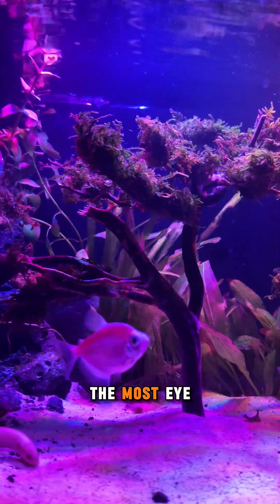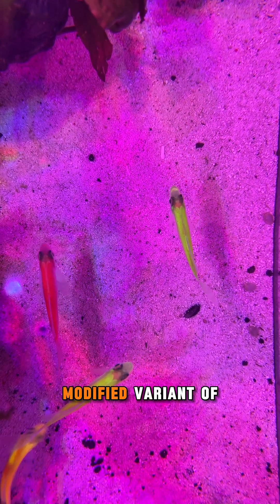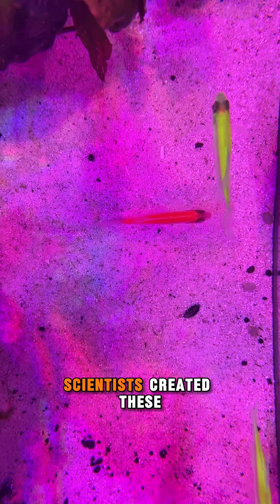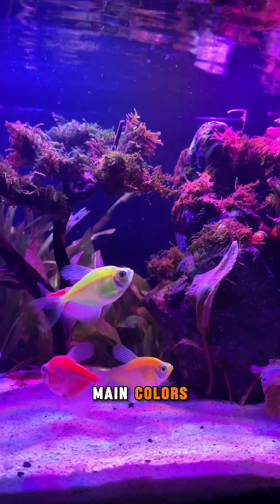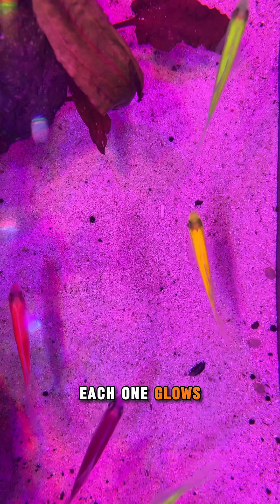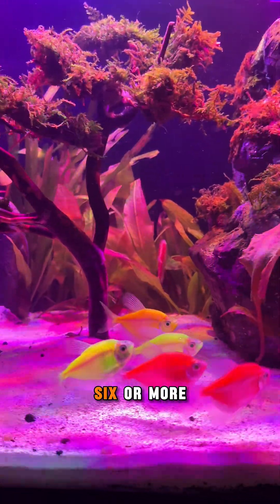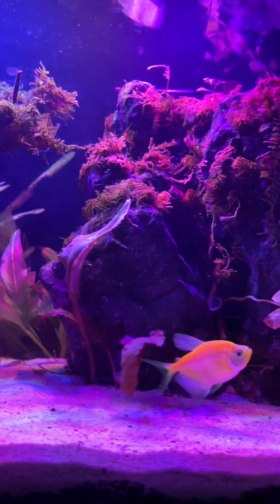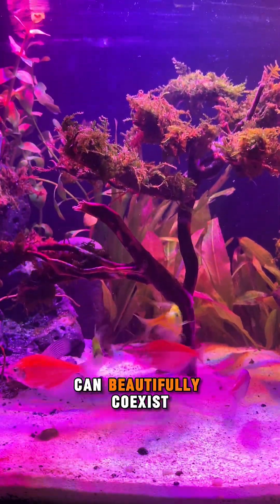Why Glow Tetras Literally Glow | Science, Beauty, and Everything in Between!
Why Glow Tetras Literally Glow?! They’re not just pretty—they’re glowing proof of what happens when science meets nature.